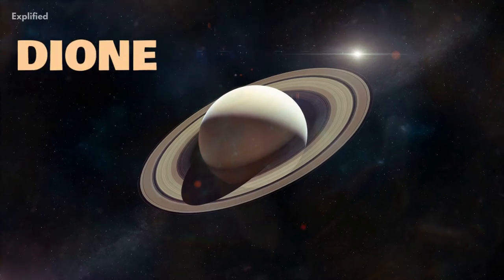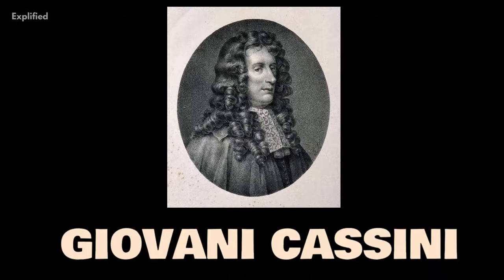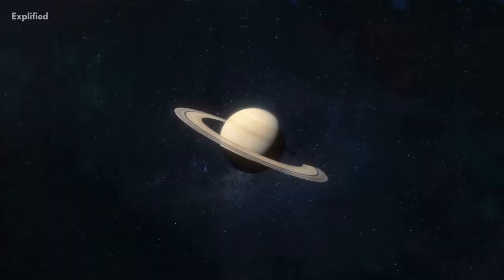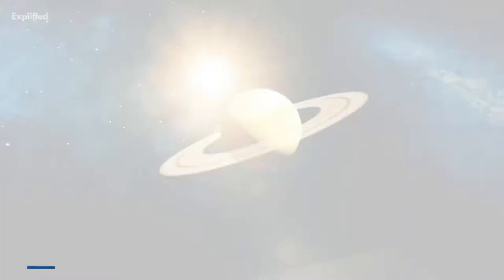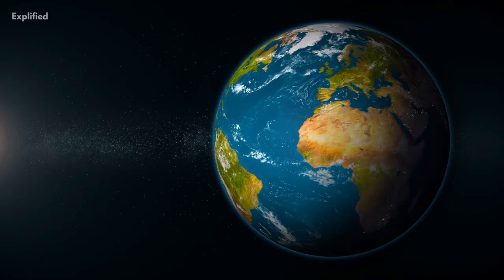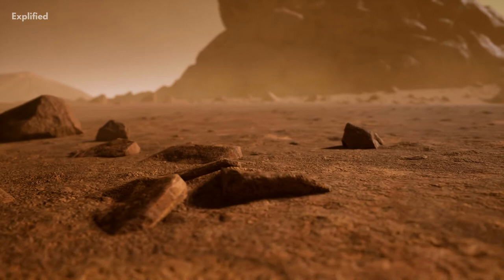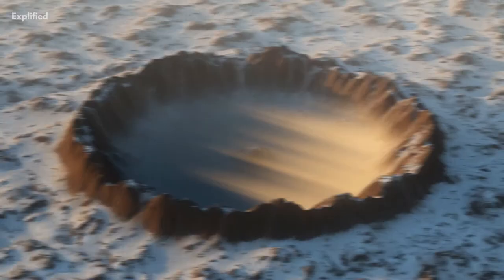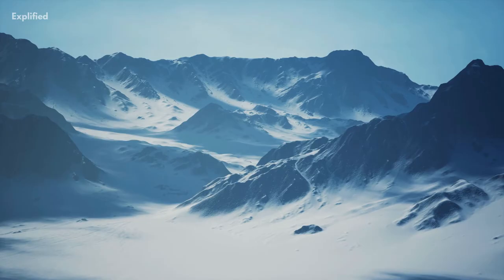Dione 101- Our Solar System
Dione is one of the 82 moons that orbits the planet Saturn. It is the fifteenth largest moon in our solar system, and one of the four moons discovered by Giovani Cassini, the others being Rhea, Lapetus and Tethys. It was founded more than 330 years ago, and is interesting because it has an atmosphere made up of oxygen ions. If you take a keen interest in celestial bodies just like we do, then you must watch this entire video where we discuss some interesting facts about this moon that is sure to amaze you. So let’s begin!